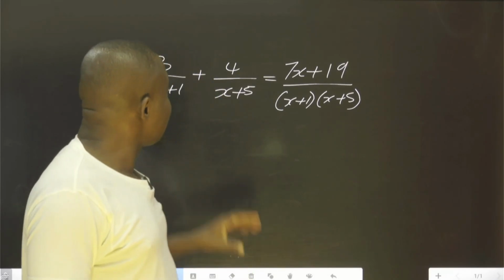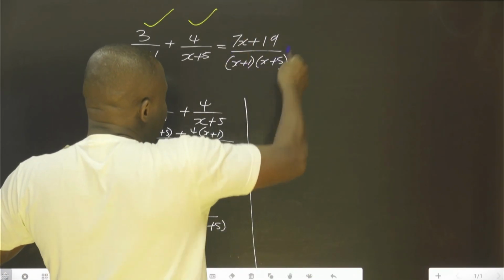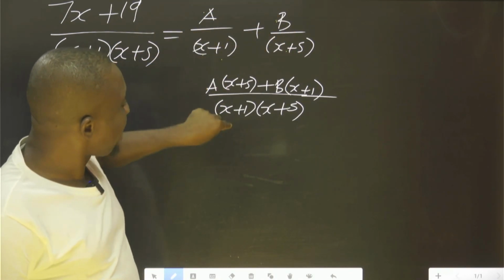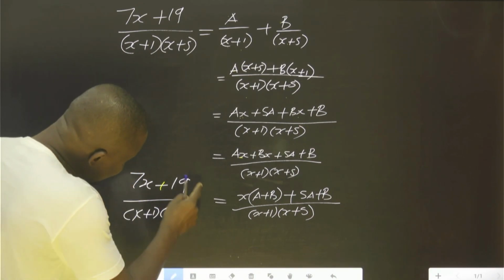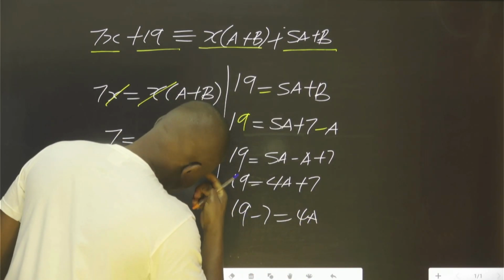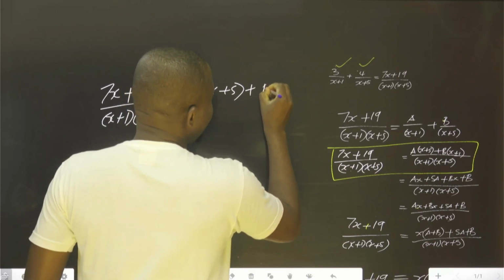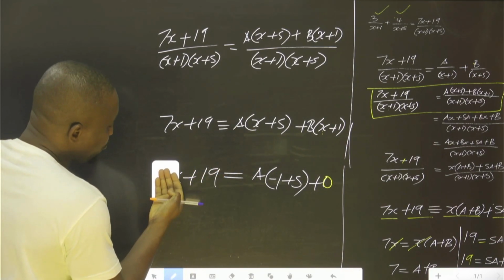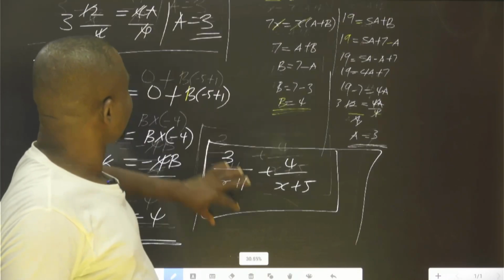Partial Fraction Decomposition | How to solve Partial Fraction | Example 1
This precalculus video tutorial provides a basic introduction to partial fraction decomposition.  Partial fraction decomposition is the process of taking a complex fraction and breaking it into multiple simpler fractions.  It's the reverse of adding or combining two fractions into a single fraction.
This is the first video which will be followed by others